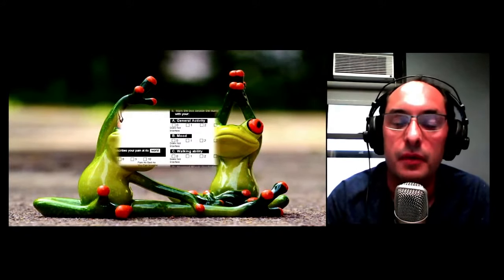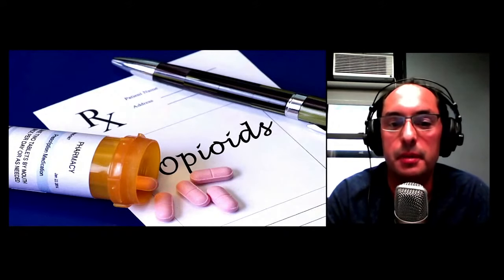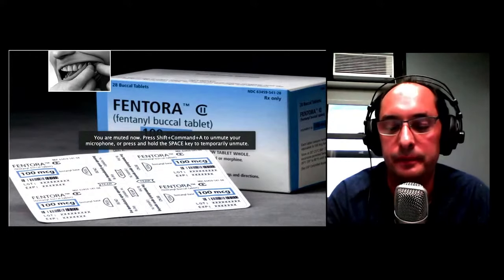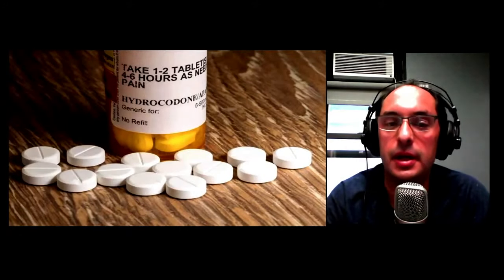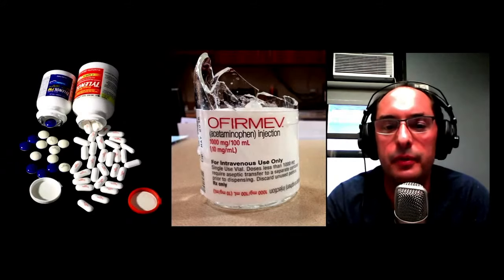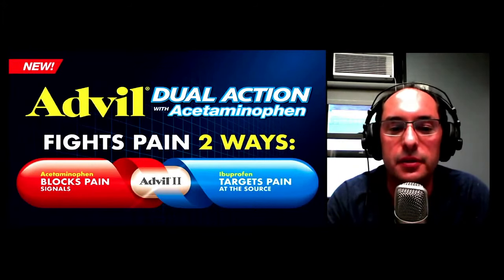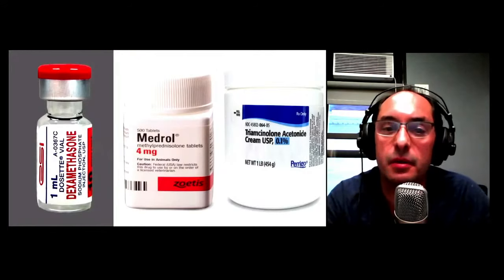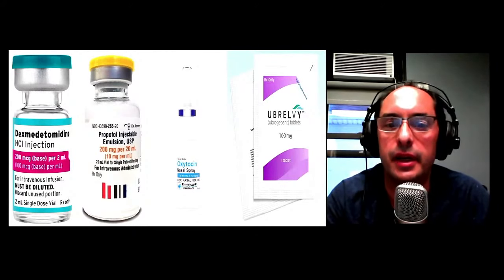A Practical Approach to Pain Management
Welcome to A Practical Approach to Pain Management – Free Virtual Mini-Course Livestream.

Add your pain management questions to the chat!

Purchase Dr. Motov’s book “Pain Management Guide: Evidence-Based Alternative Analgesia, 1st Edition”